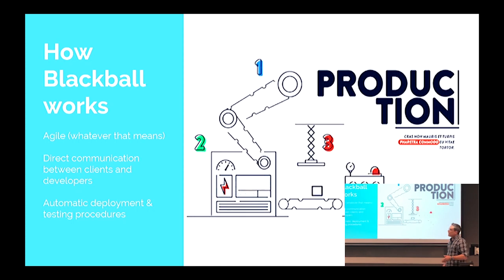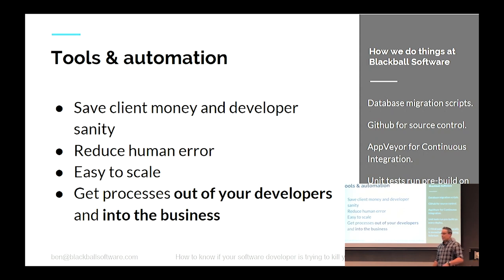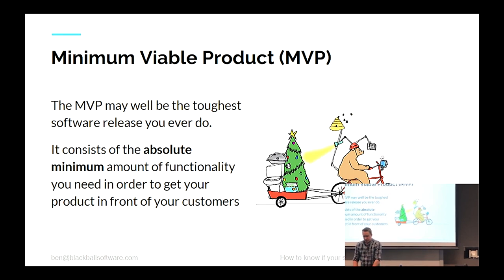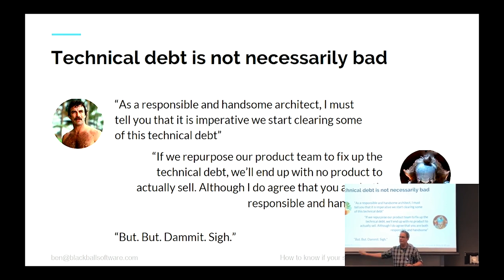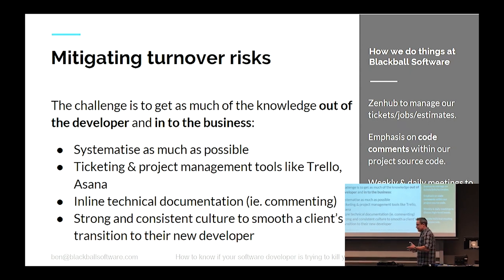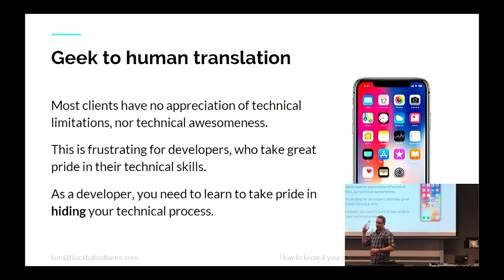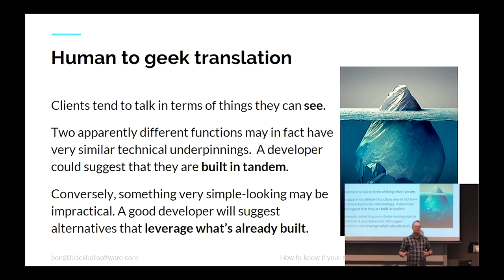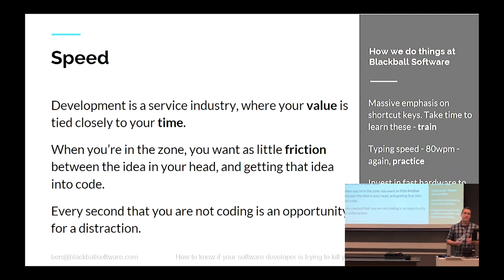Ben Liebert - guest lecture at University of Auckland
Blackball Software's Ben Liebert speaking to computer science students at the University of Auckland on what to expect being a software developer as a graduate.